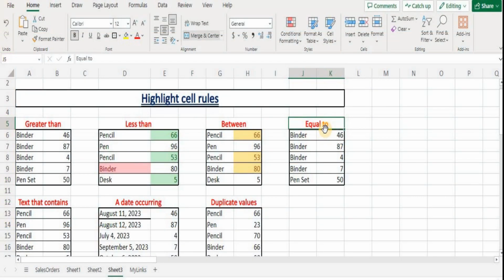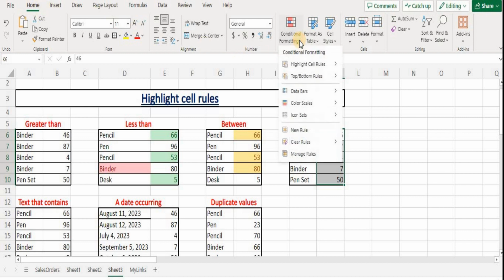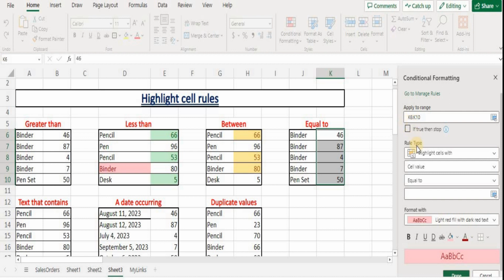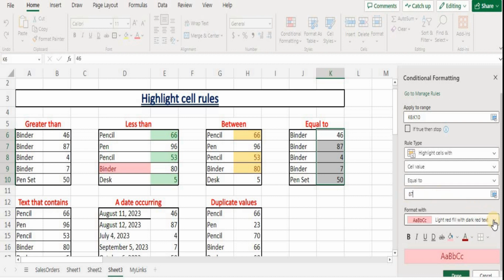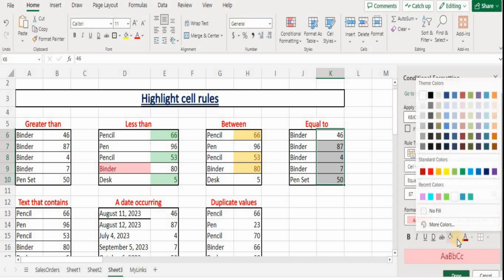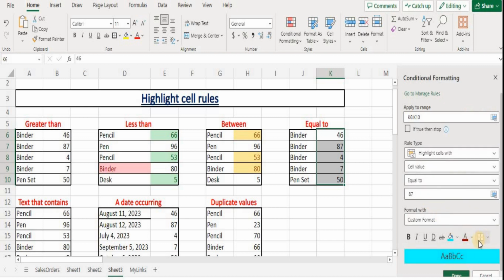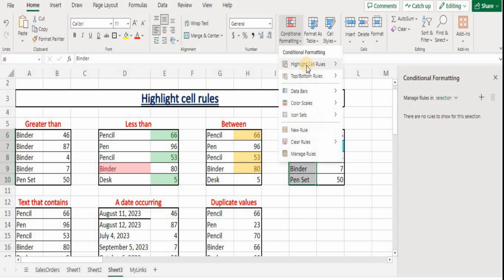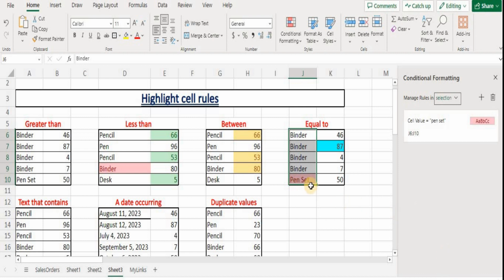How to apply conditional formatting using highlight cell rules based on criteria of equal to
This tutorial is for absolute beginners. In this video, you will see how to apply conditional formatting using the using highlight cell rules (less than) in MS Excel
Use a conditional format to help you visually explore and analyze data, detect critical issues, and identify patterns and trends.
Whenever you analyze data, you often ask yourself questions, such as:

Where are the exceptions in a summary of profits over the past five years?
What are the trends in a marketing opinion poll over the past two years?
Who has sold more than $50,000 dollars this month?
What is the overall age distribution of employees?

Conditional formatting helps to answer these questions by making it easy to highlight interesting cells or ranges of cells, emphasize unusual values, and visualize data by using data bars, color scales, and icon sets. A conditional format changes the appearance of a cell range based on conditions (or criteria). If the condition is true, the cell range is formatted based on that condition; if the conditional is false, the cell range is not formatted based on that condition.

You can sort and filter by format, including cell color and font color, whether you have manually or conditionally formatted the cells.